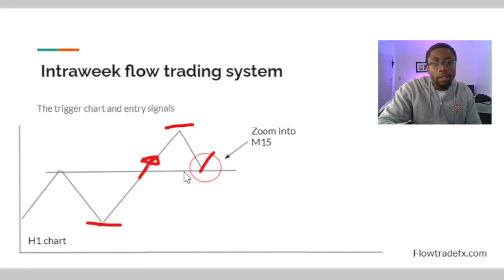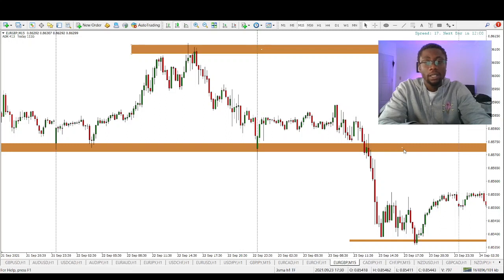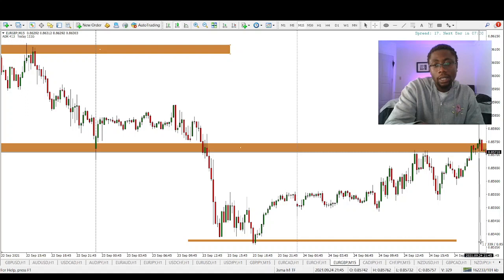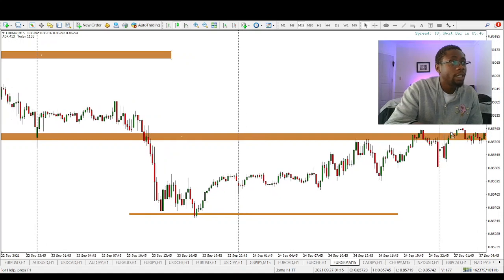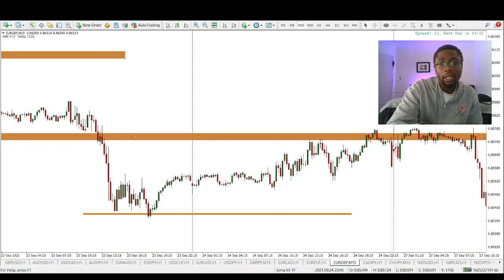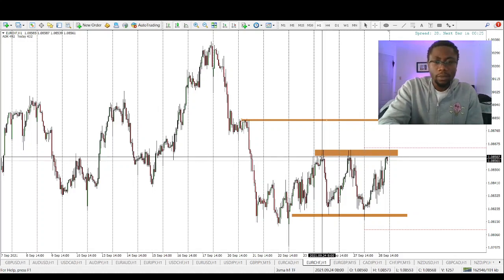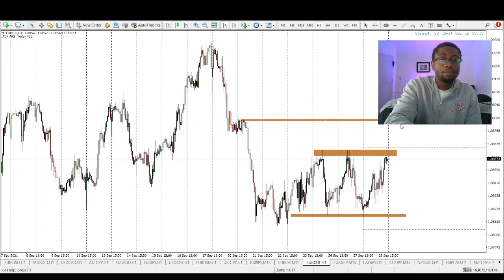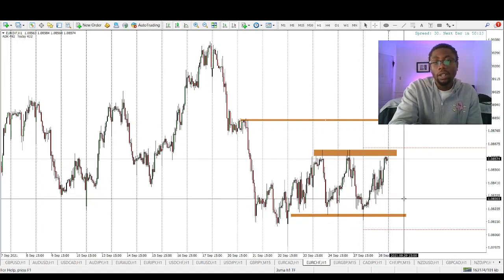Intraday Trading Exit Strategy Tips That Helped Me Pass My 1st FTMO Challenge & Make 20k In 10 Days!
Hi in this video I go over my top intraday trading exit strategy tips that helped me pass my 1st FTMO challenge & make 20k in 10 days which impacted my trading performance leading up to my first profit split with FTMO/ funded account. I go over the thought process, some stats insights, and action steps you can take in your own trading if you find this useful.